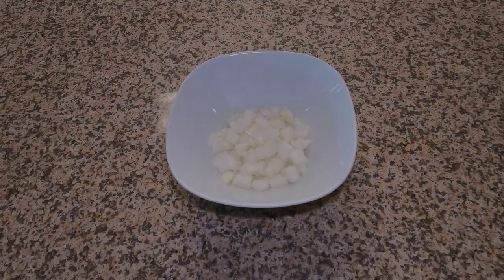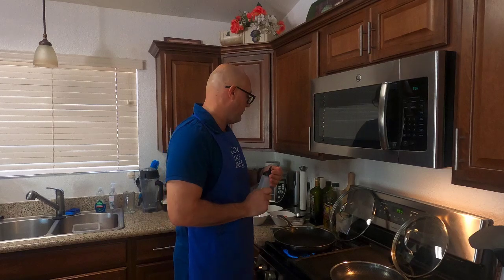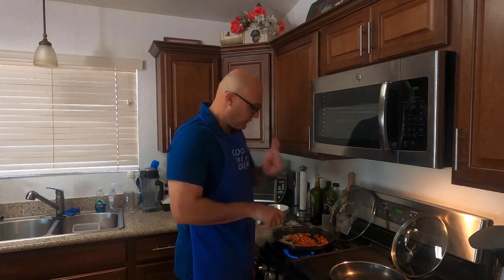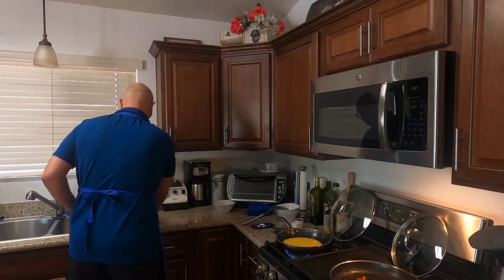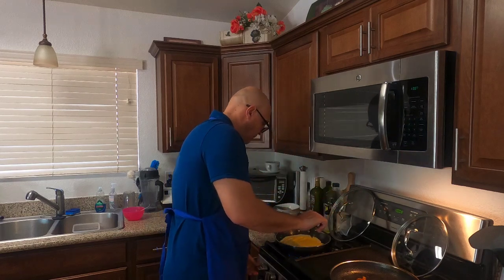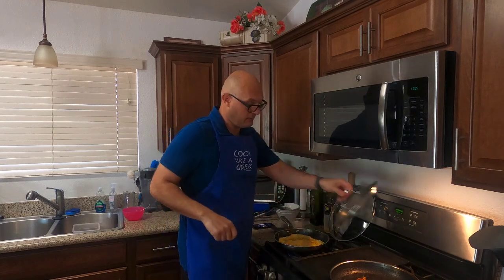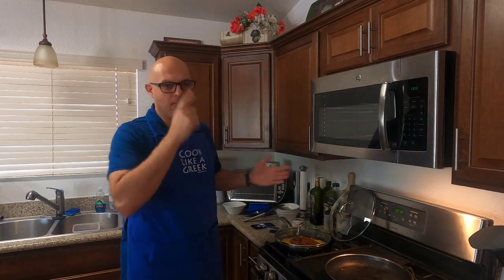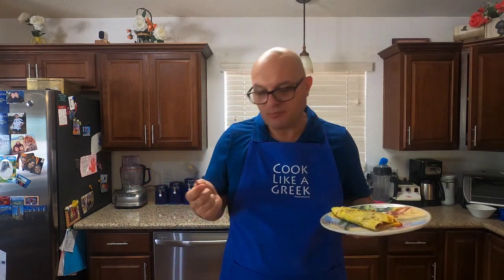The One With the Omelet and The Shy Guy - Cook Like a Greek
Cooking How To Video for making a veggie omelet. Also advice on how to ask someone out.
If you have questions, are looking for advice, have a specific dish you'd like to see made, or just wanna say "Hi". Below are the various ways.